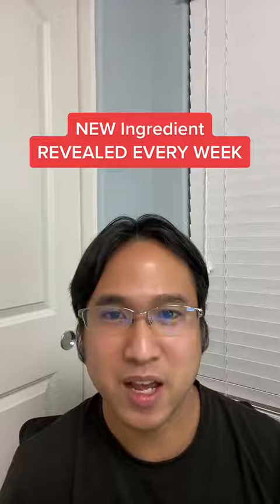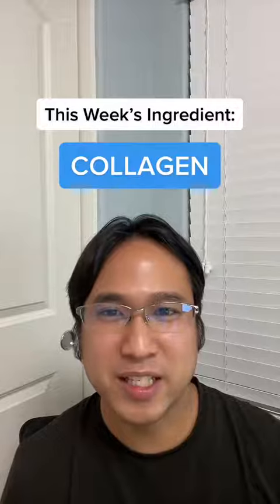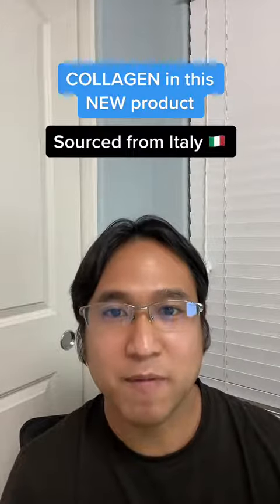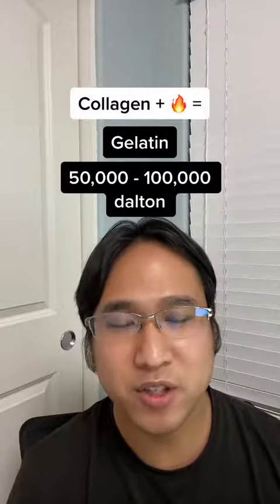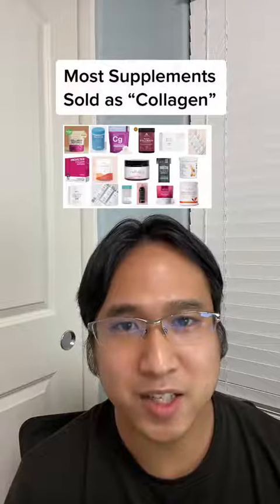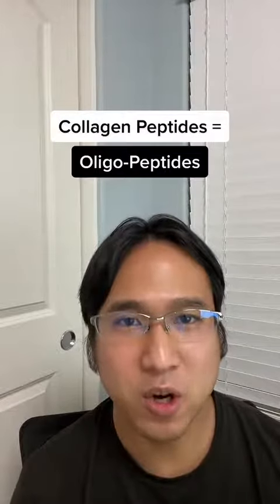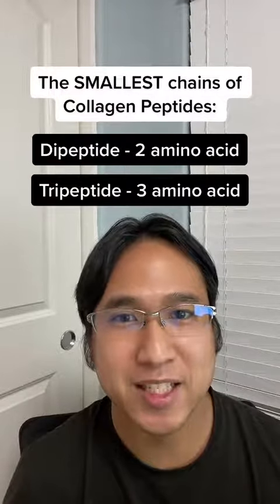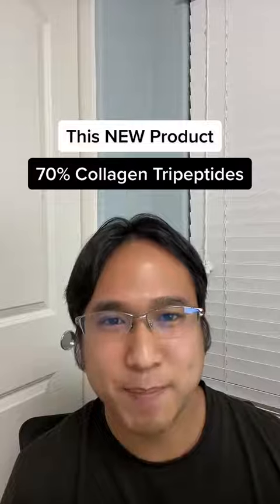New Product Launches In Two Weeks!!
Today’s ingredient is collagen. 🧖🏻‍♀️ not just any collagen: 9 Pepetide Marine Collagen with 70% Tripeptides from Italy 🇮🇹